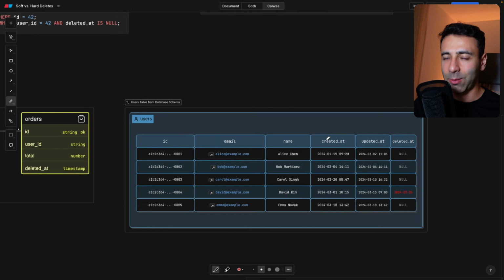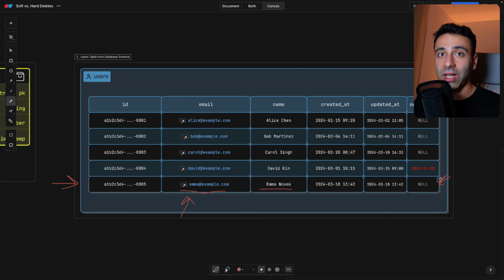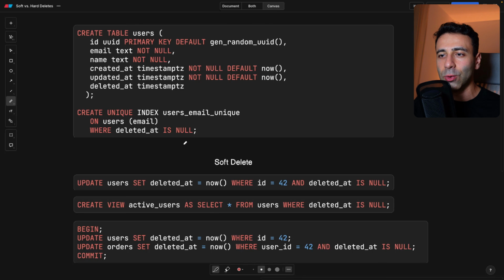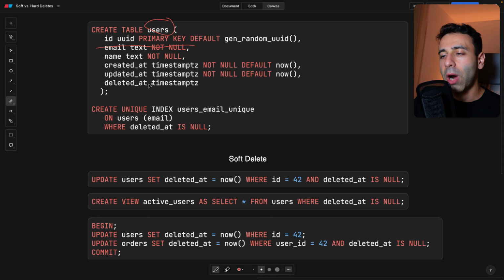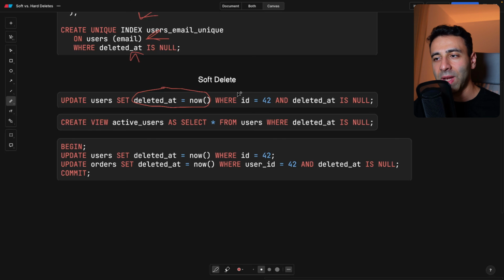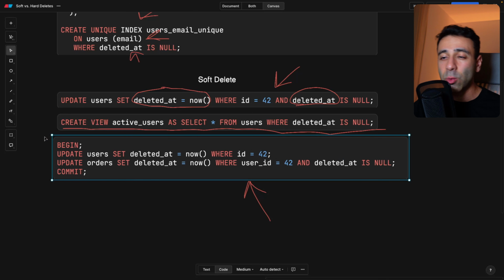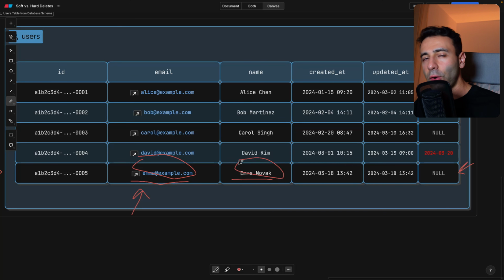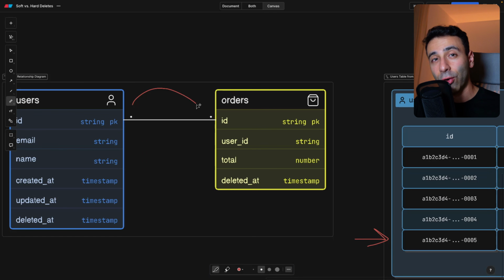The Delete Strategy Most Teams Get Wrong..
Should you really delete entries in your database? In this video we'll discuss the difference between soft deletes and hard deletes.